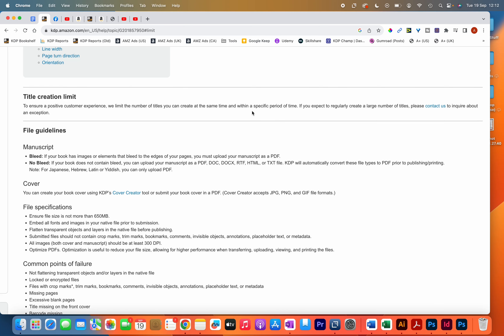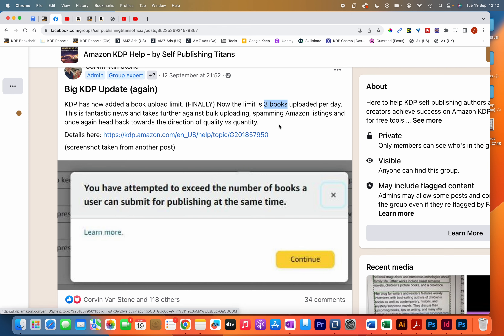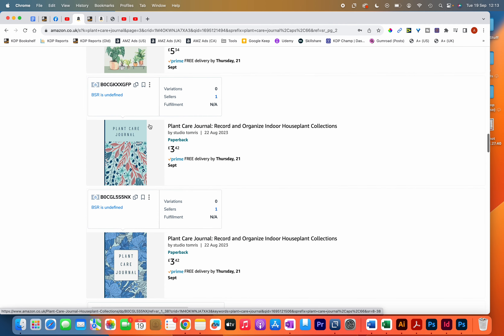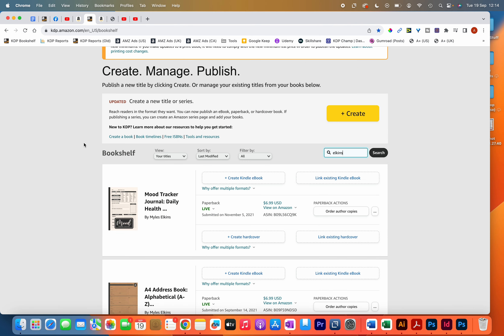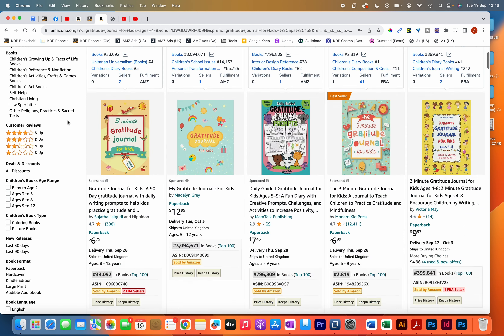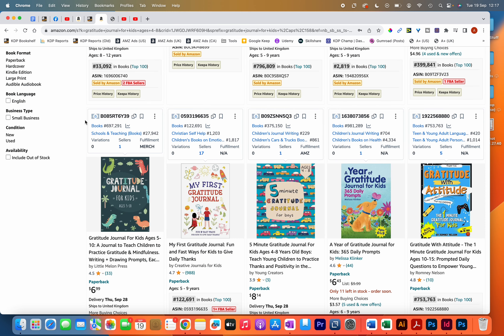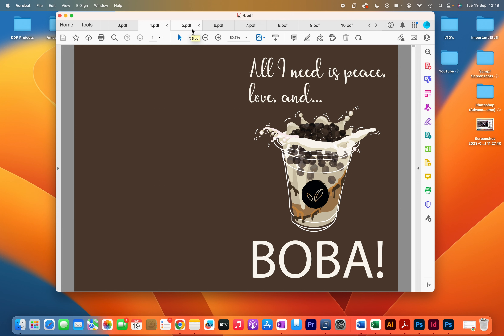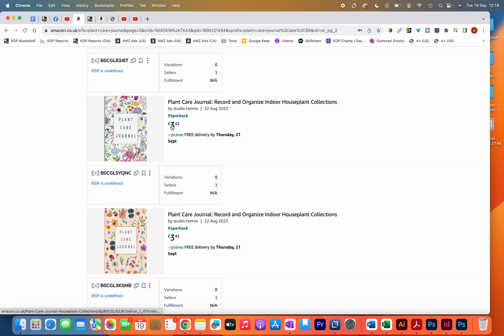How the New Upload Limit May Help You Sell More Books...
✏️ Articles I write on Medium (learn from my 4-year+ KDP experience)

KDP have recently introduce an upload limit for the number of low-content books you can publish each day. Although it may seem negative, there are a number of advantages to it, among which is the possibility of more visibility for your books, resulting in more clicks and sales.